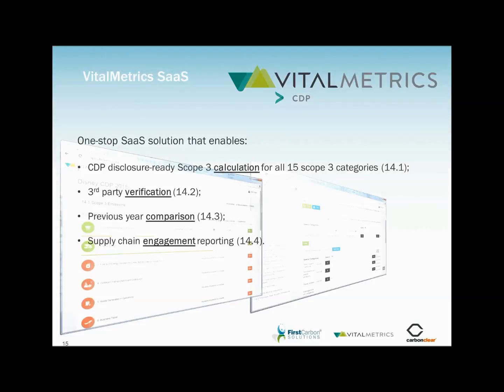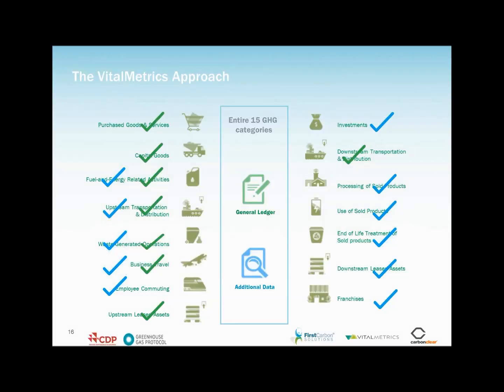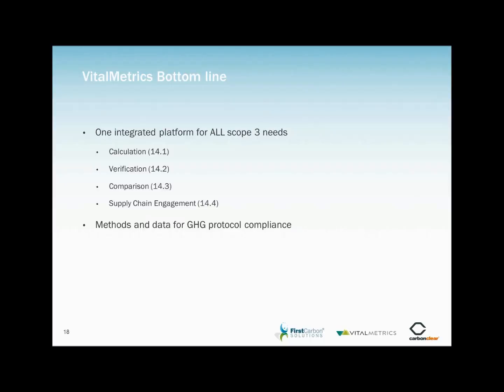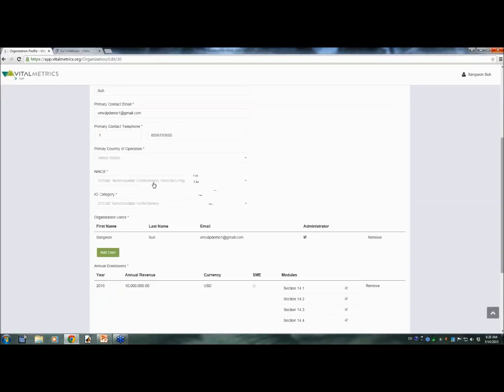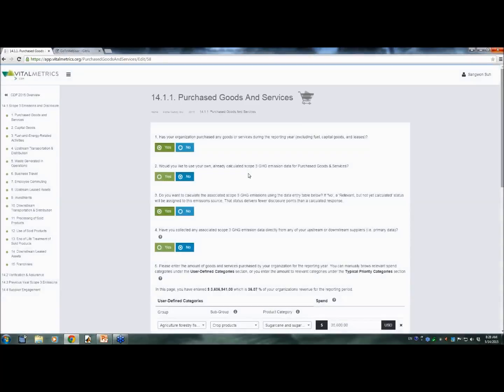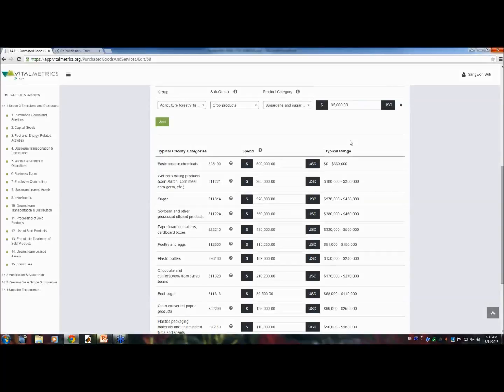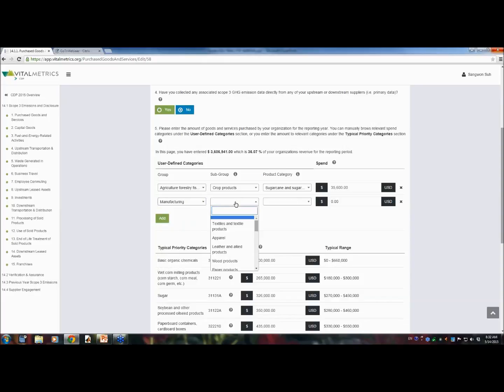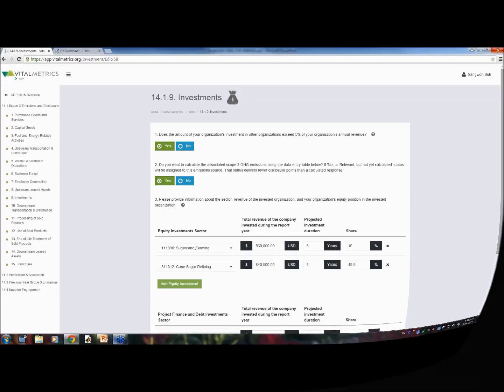VitalMetrics-CDP Scope 3 Tool Demo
In addition to our turnkey CDP service, VitalMetrics also provides a Software-as-a-Service (SaaS) platform for Scope 3 calculation and CDP reporting. VitalMetrics-CDP Scope 3 is an expert system based on CEDA database and covers all 15 categories of Scope 3 GHG emissions categories following the GHG Protocol standard.